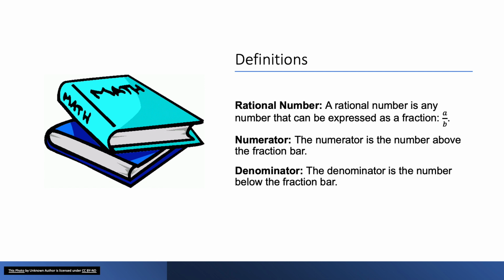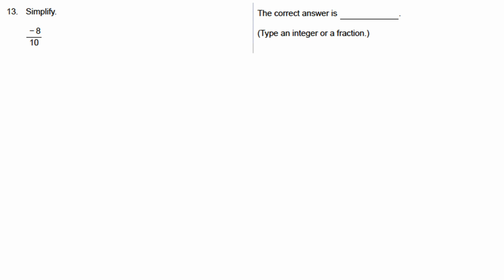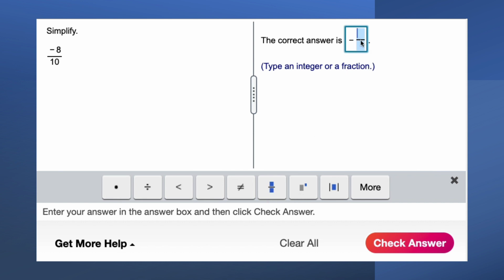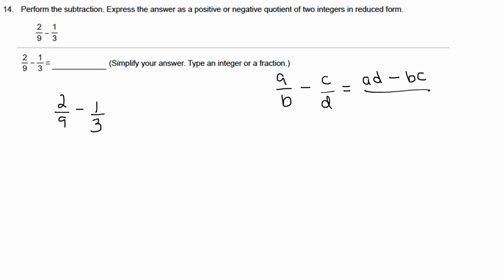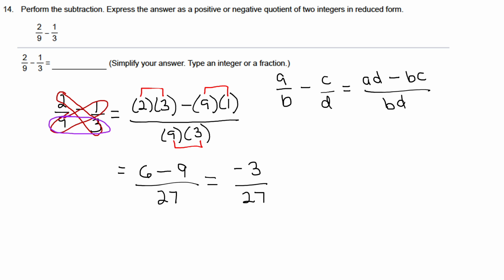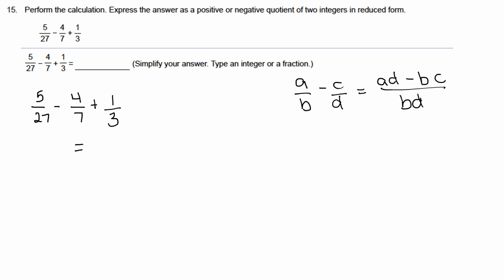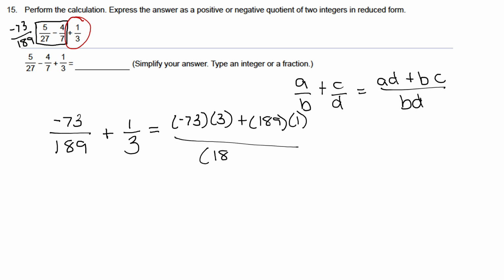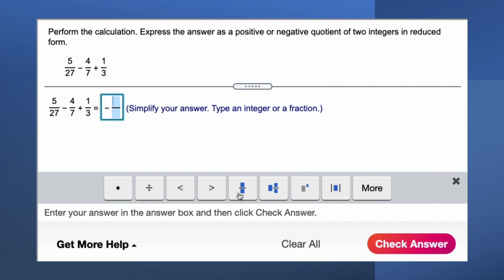1301 Unit I HW Q13 15